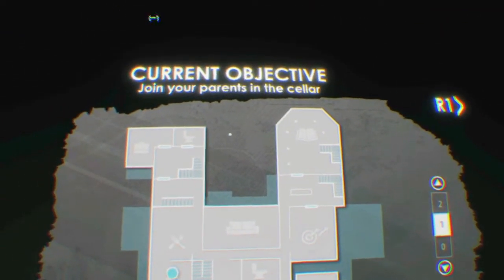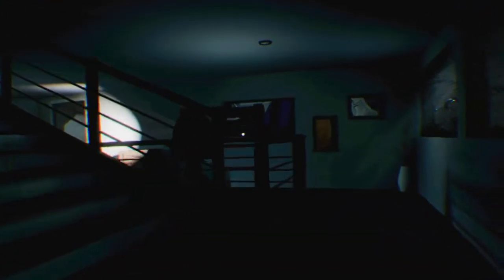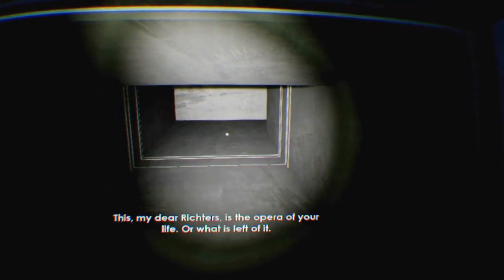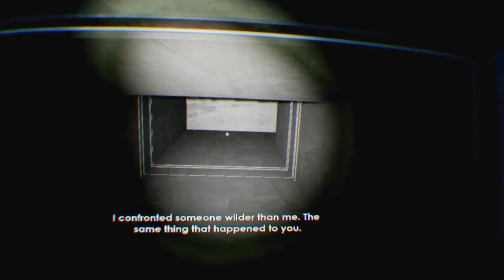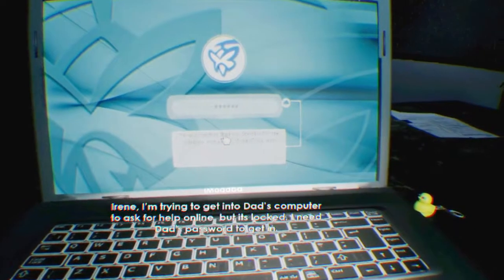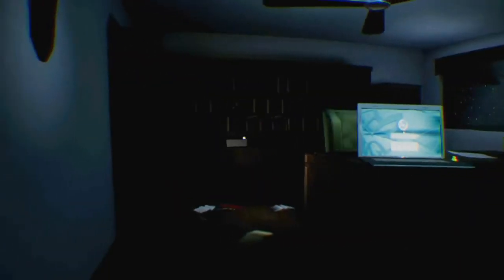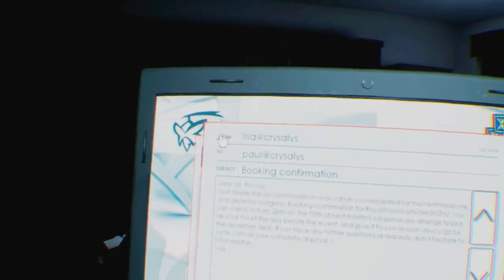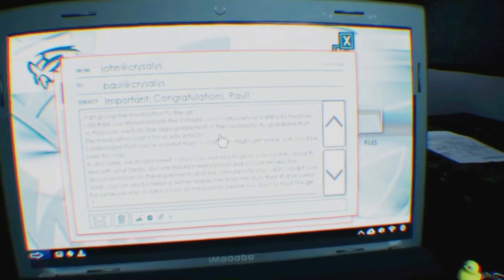Weasel Plays: Intruders: Hide and Seek Part 2 "Tech Hunt" (PSVR)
We learn a bit more about Dad's day job. Things turn violent with our uninvited guests.